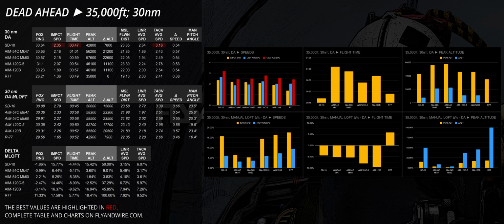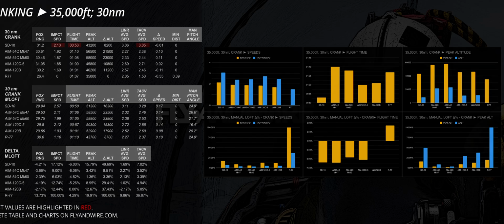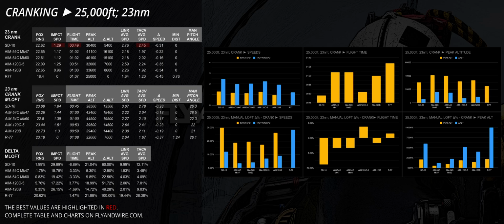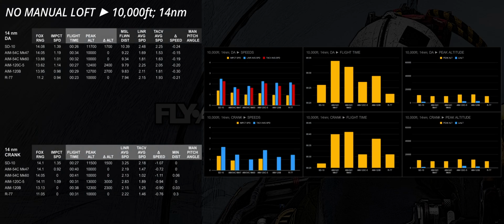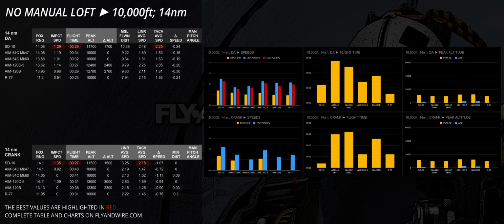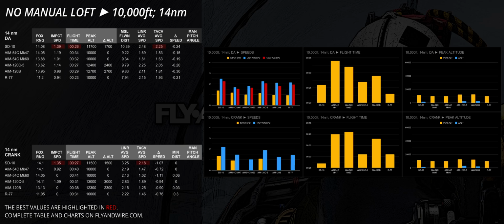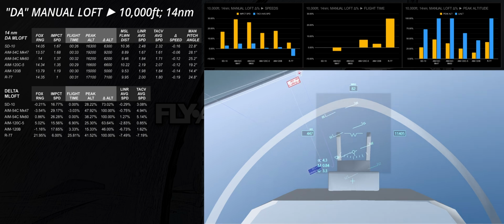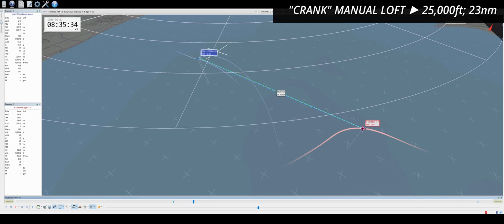Active Radar Homing Missiles II: Performance Comparison - DCS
Following the extensive introduction of the previous Part I, we now dive into a more direct comparison of DCS's active radar-homing missiles, using the same modus operandi, with a neat variation in the 10,000ft test.

TIMESTAMPS
00:00 NOTAM
00:17 Scenarios: recap
00:40 35,000ft DA
01:40 35,000ft Crank
02:00 25,000ft DA
03:11 25,000ft Crank
03:38 10,000ft No manual loft
06:02 10,000ft Manual loft
07:29 10,000ft "PvE" Manual loft
08:05 Conclusions